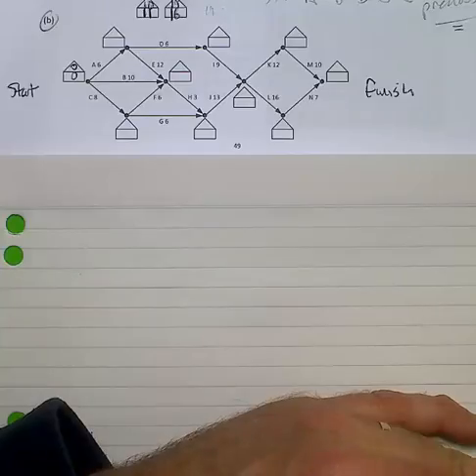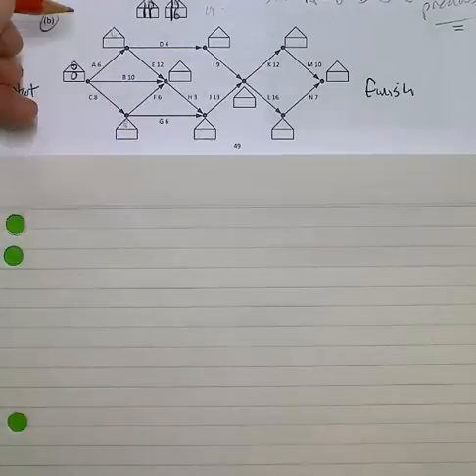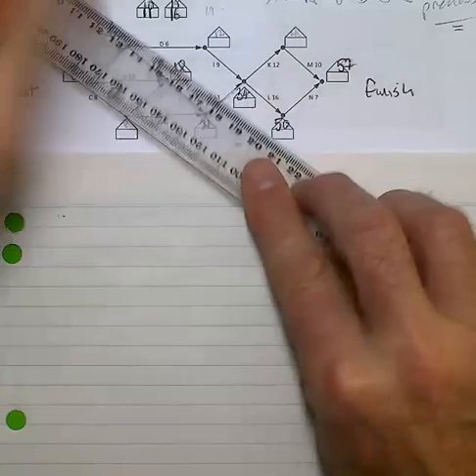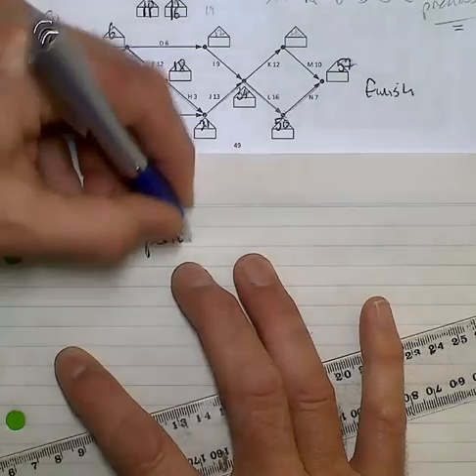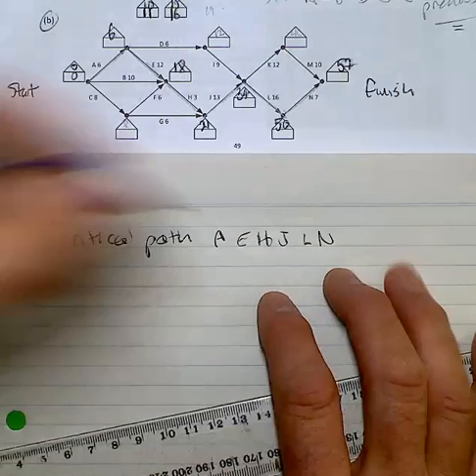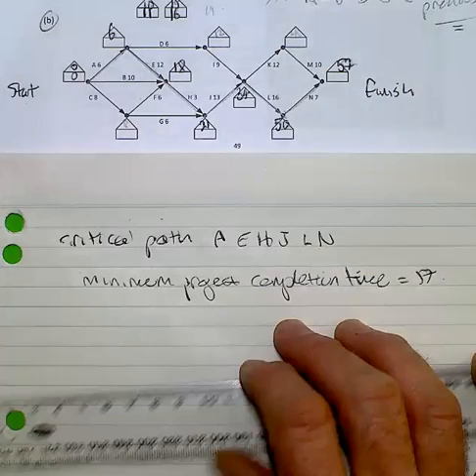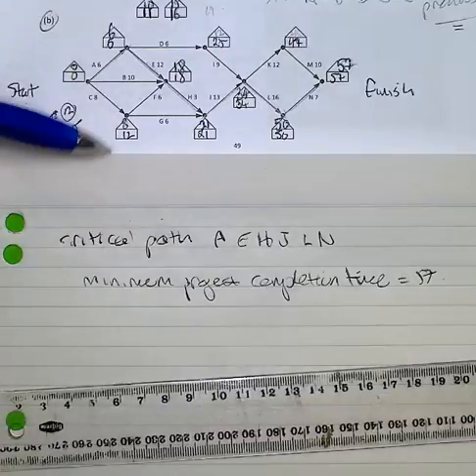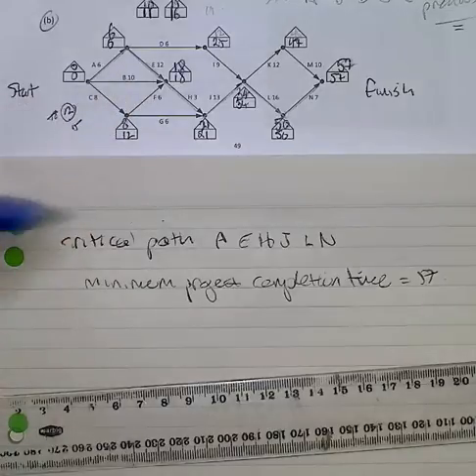G n N Set 3 6 b